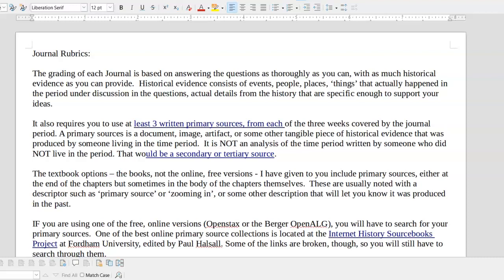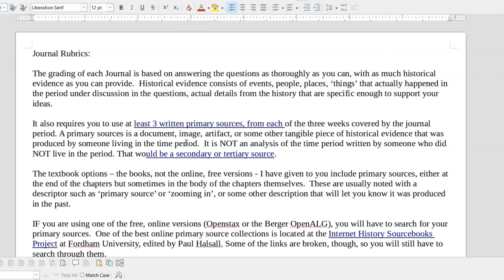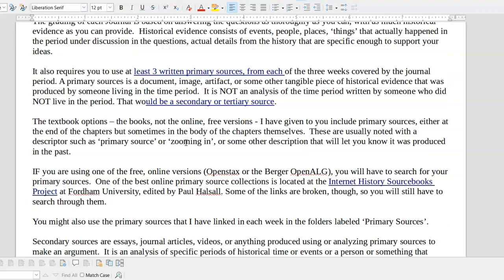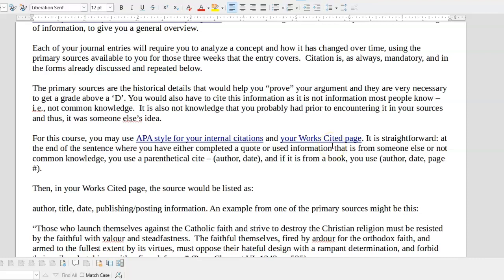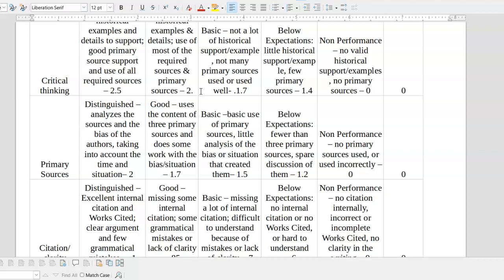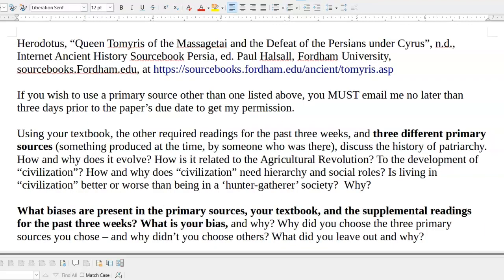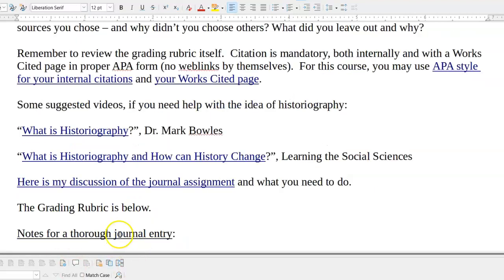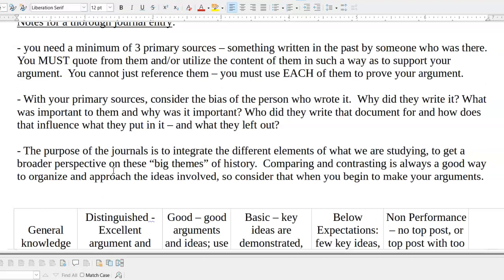The Primary Source Analysis